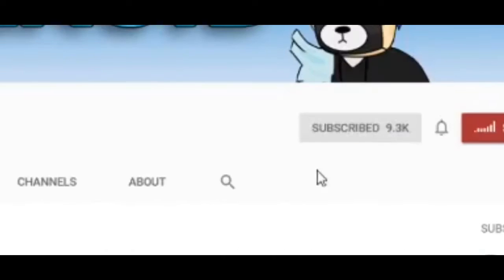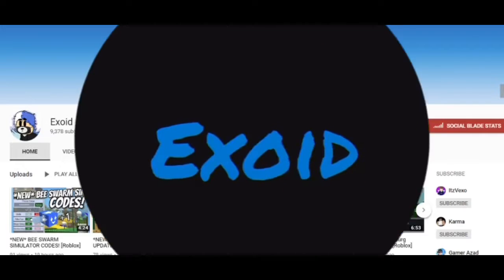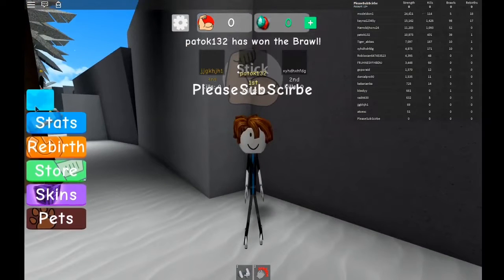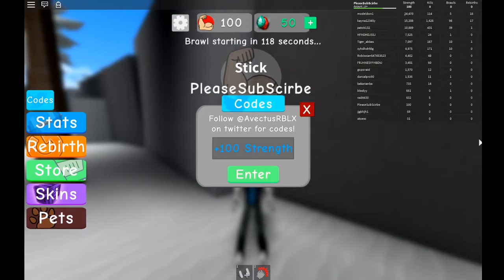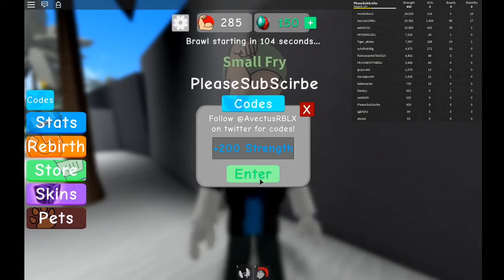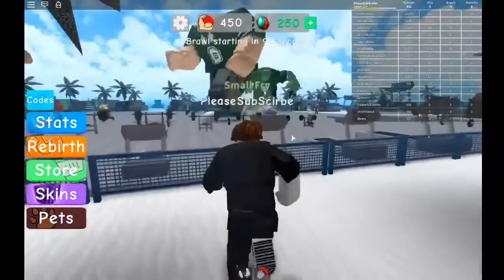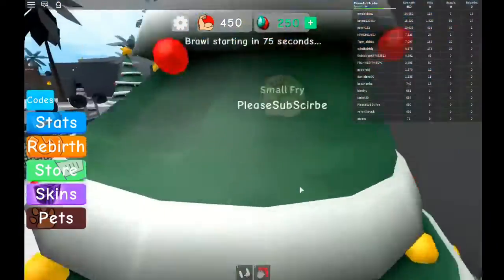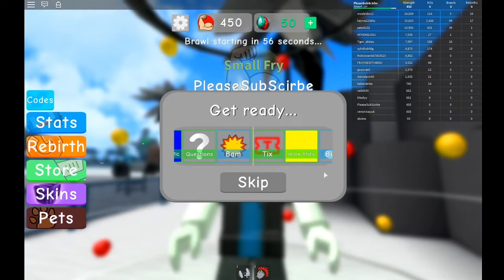*NEW* WEIGHT LIFTING SIMULATOR CODES! *ALL WORKING* [Roblox]